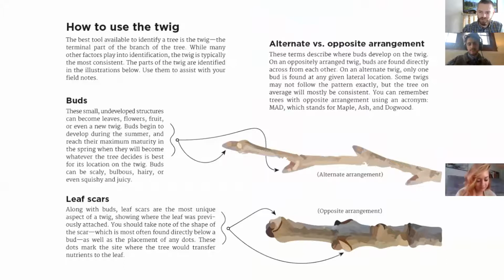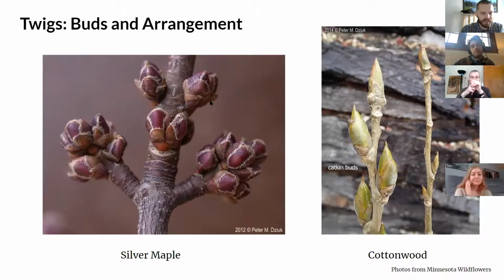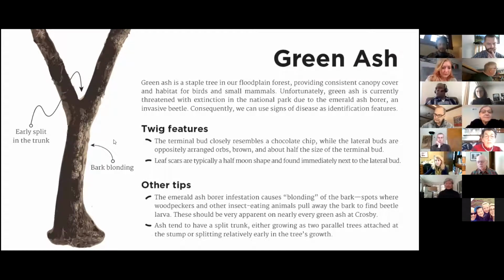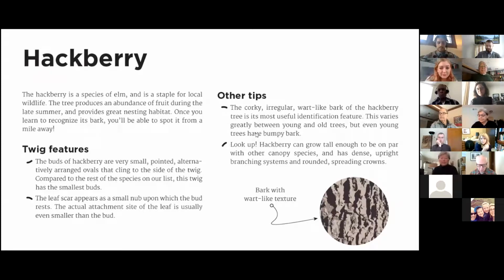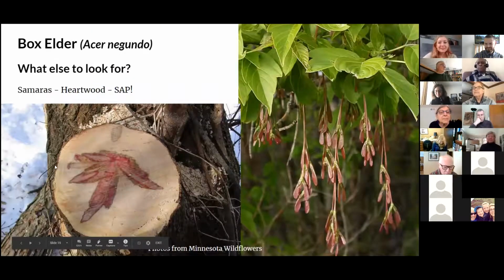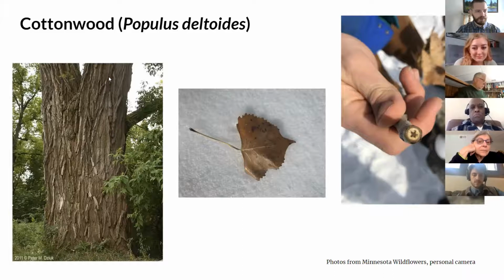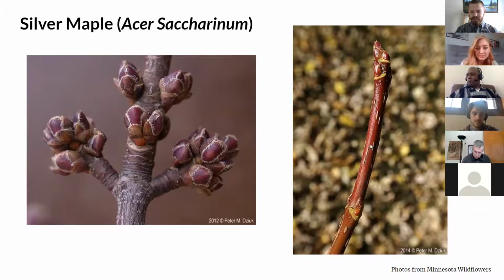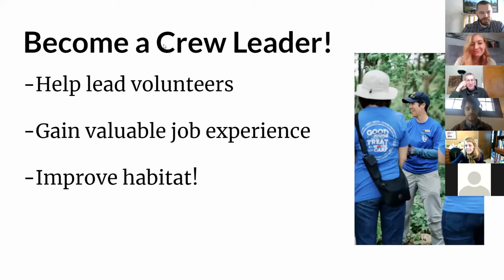Virtual Tree ID Training | Crosby Farm | 1.23.21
Recording from the January 23rd Virtual Tree ID Training from Mississippi Park Connection.